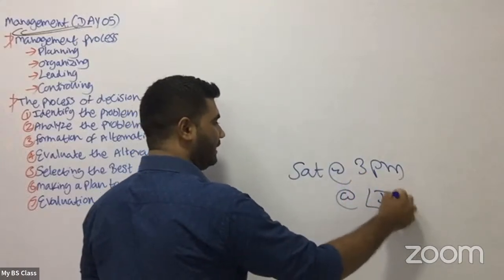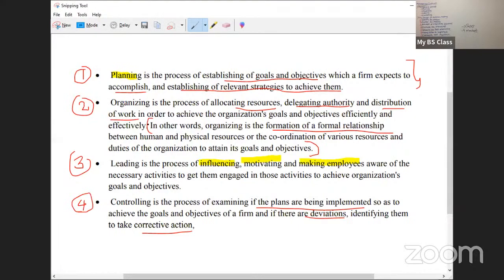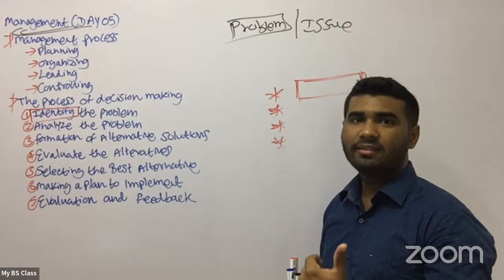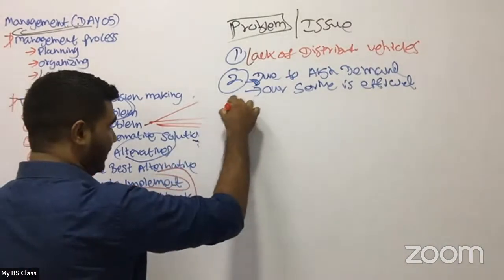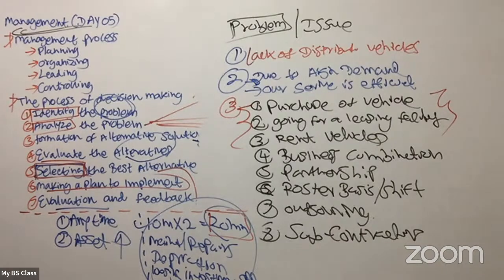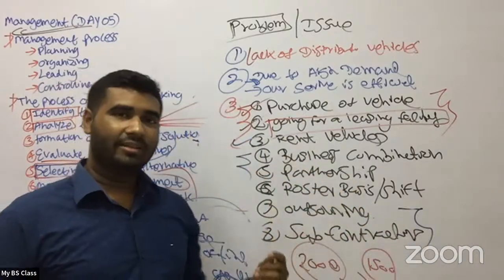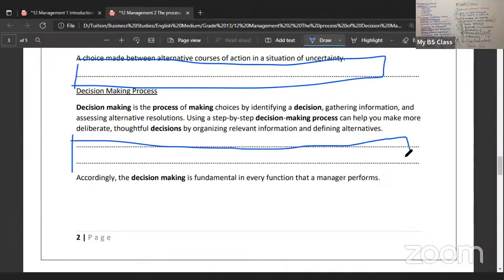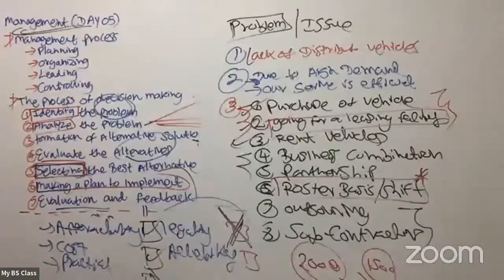12.0 Management (Day 05)